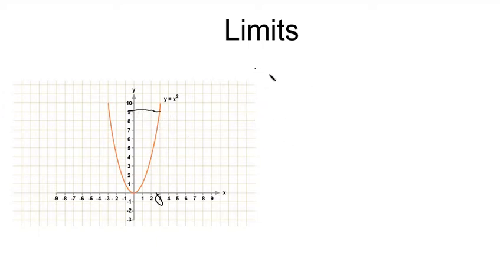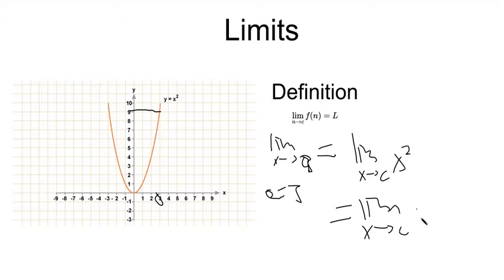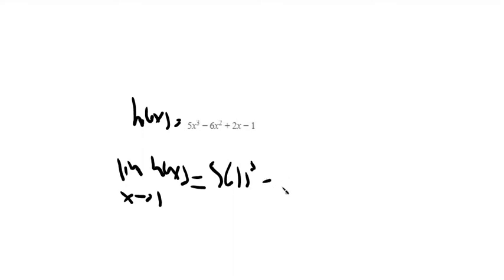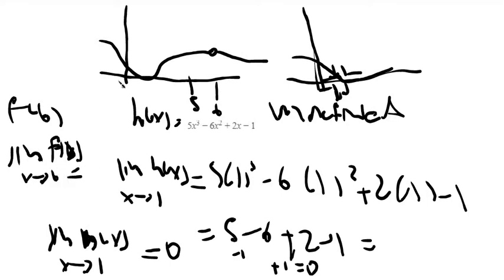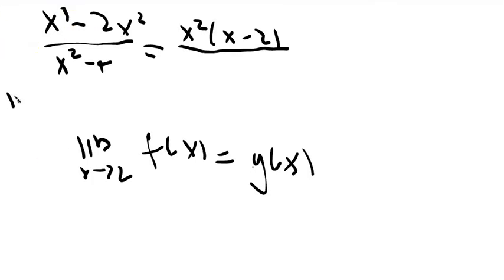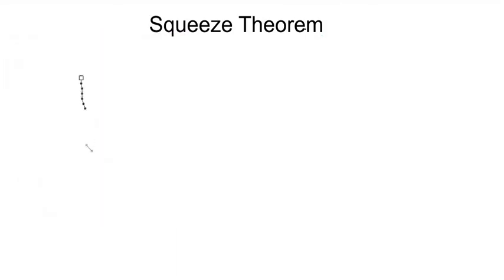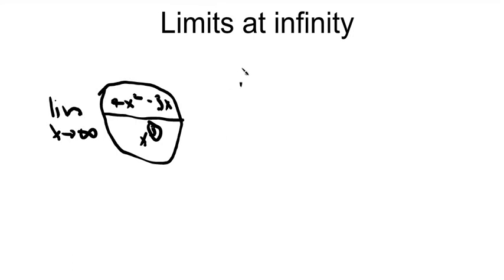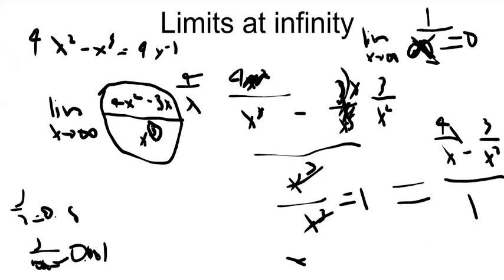What are Limits? Made easy- Easy Science (part 2 in calculus series)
Limits one of the main concepts in calculus explained in an easy matter while still using scientific words and explaining in detail with real world examples!